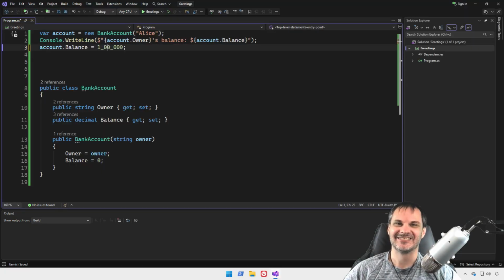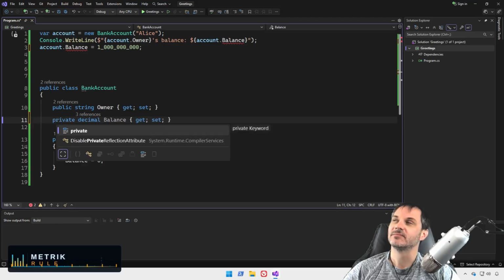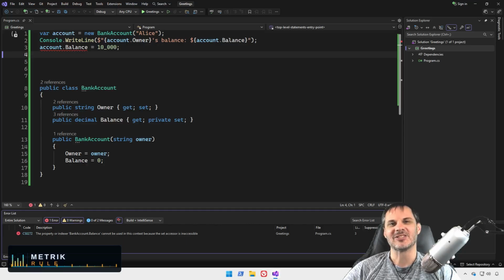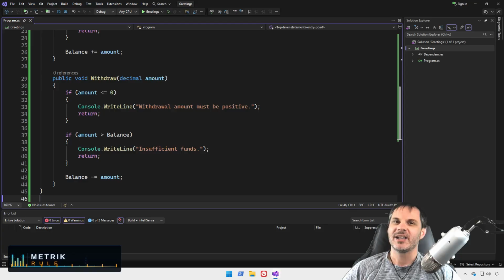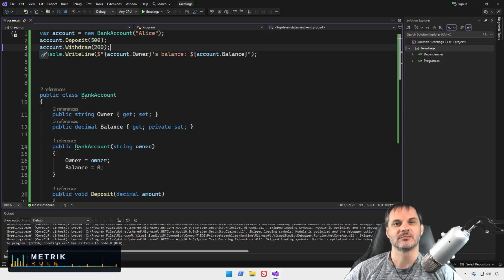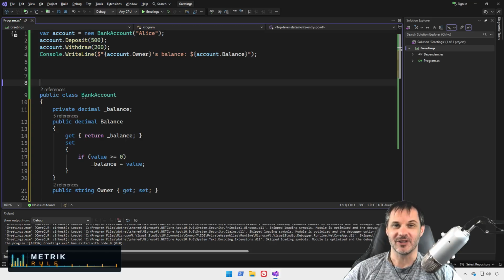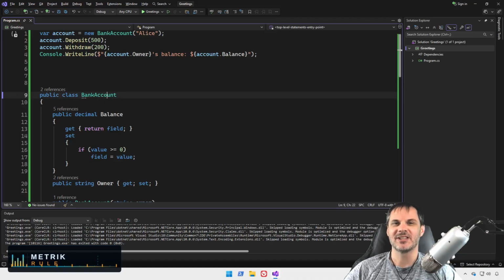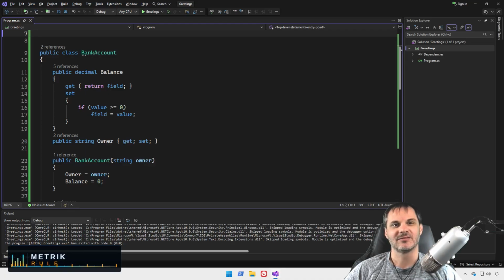Access Modifiers and Encapsulation in C# | public, private, and Beyond | Metrik Rule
If a bank account's balance is a public field, nothing stops a caller from setting it to a million dollars directly — no deposit, no withdrawal, no rules. That's the problem encapsulation solves.

  This lesson covers the four access modifiers in C# — public, private, protected, and internal — with a focus on the two you'll use constantly: public and private. We look at why leaving everything public is dangerous, and how `private set` lets you expose a property for reading while keeping writes locked inside the class. Once the balance can only change through a `Deposit` method, the class is in charge of its own data.

  We also cover C# 14's new `field` keyword, which eliminates the need for a separate private backing field when you want a setter with validation logic — less ceremony, same control.